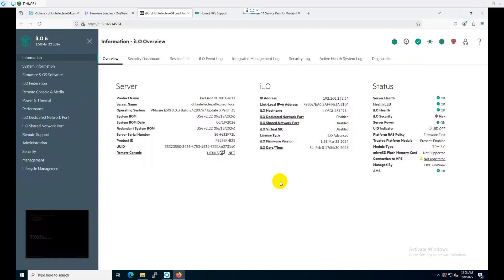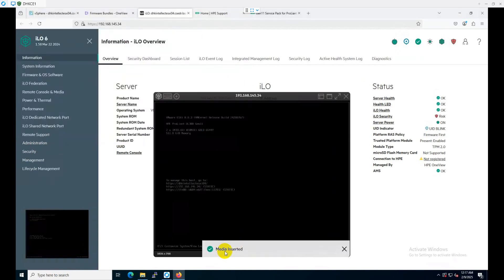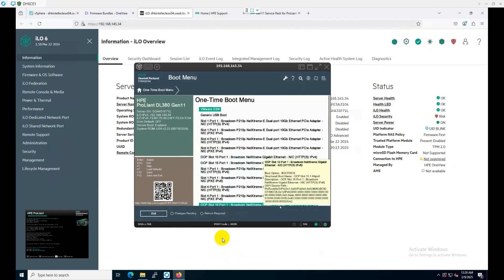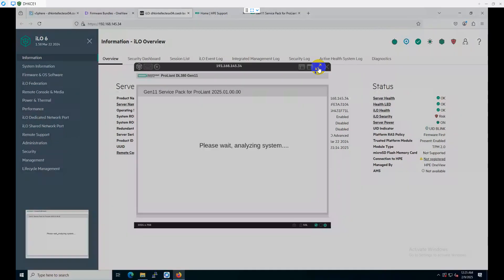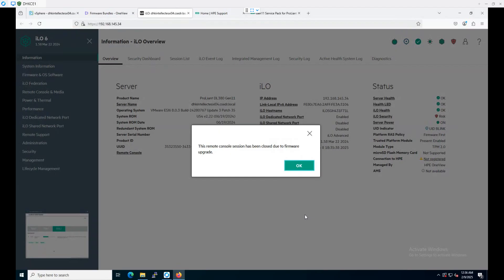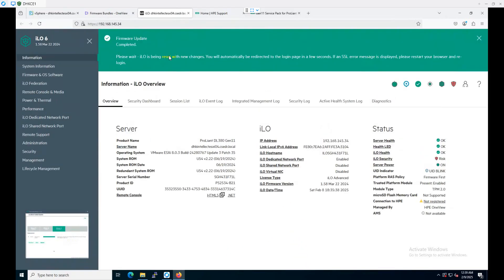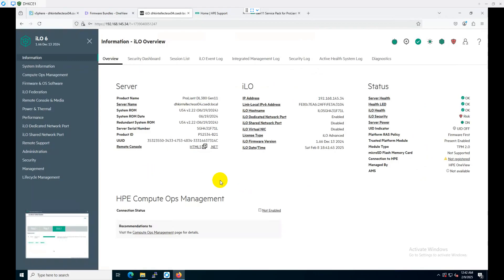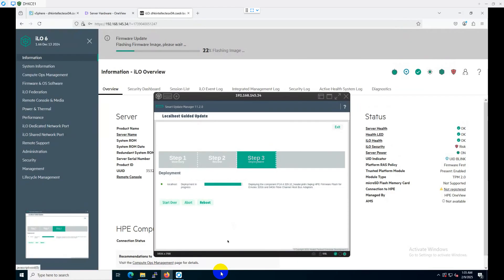How to Update HPE Gen 11 Server Firmware by SPP | SUM Smart Update Manager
Steps:
1. Download Latest SPP for Proliant DL380 Gen11 from HPE Support Portal.
2. Login to Server iLO and Mount CD/DVD .ISO file.
3. Power ON or Reboot the Server and Press F11 for Boot Menu & boot From iLO Virtual CD/DVD
4. Chosse Automatic to Avoid any intruption.
5. The System will make a baseline and Inventory the firmware and will auto start the upgradation.

Note1: During the Update the iLO Virtual Console Maybe Inturrupt but no worries the required packages are uploded to RAMDISK by the Server Prior Starting the Firmware Update.

Note2: To Avoid any Issue its always recommended to have system backup and during update online UPS power backup is strongly recommended.